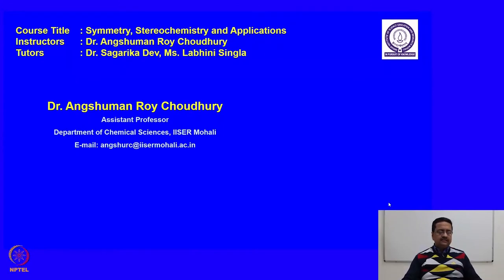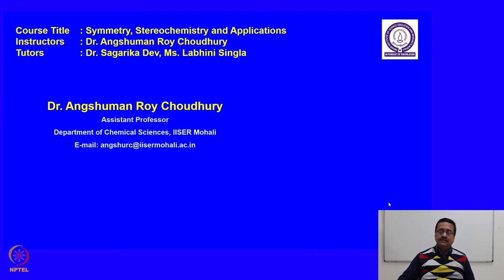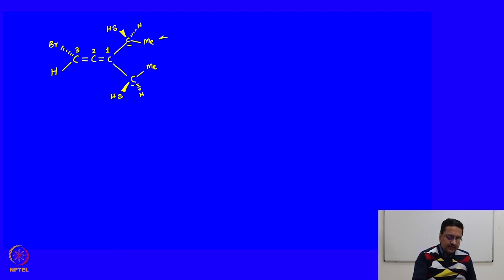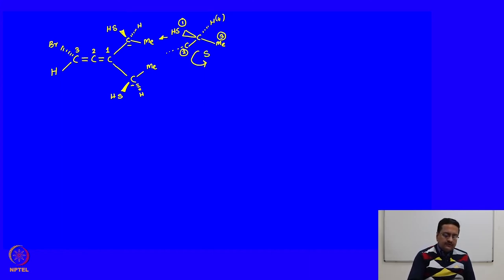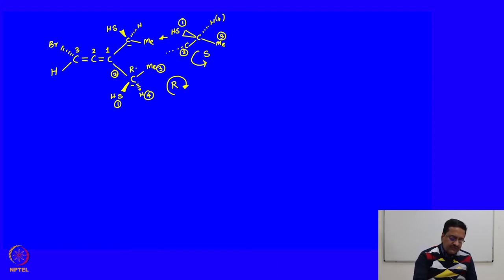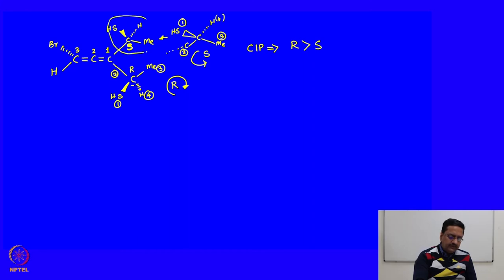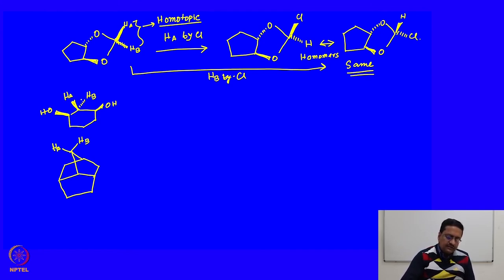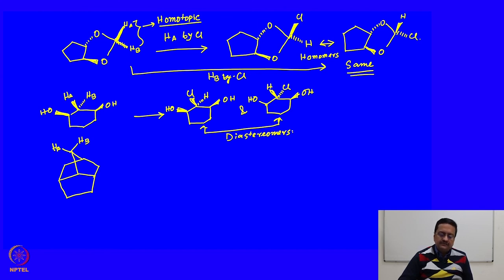Problems on Isomers and Topicity